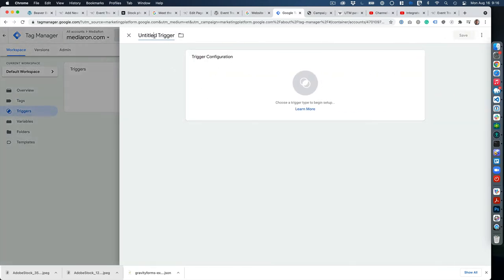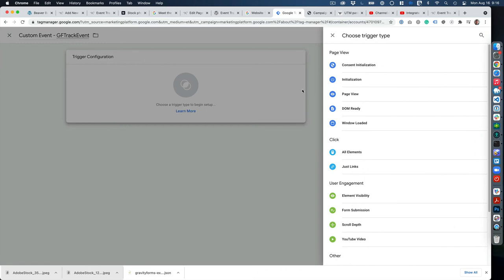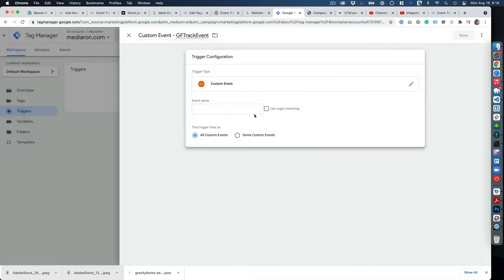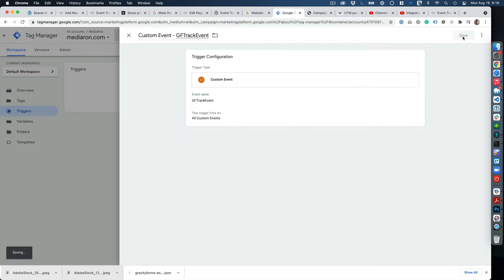Integrate Gravity Forms with Google Analytics 4 - Part 3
This short video will demonstrate how to add a Trigger to Tag Manager so you can run logic when the event is sent.